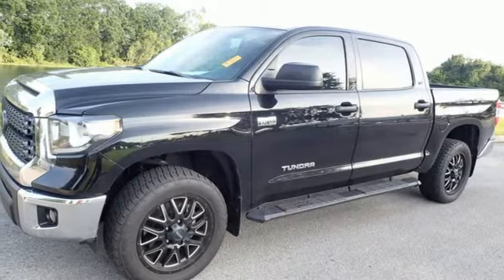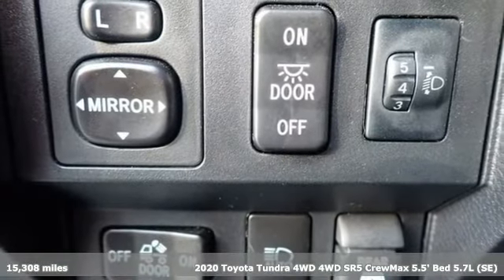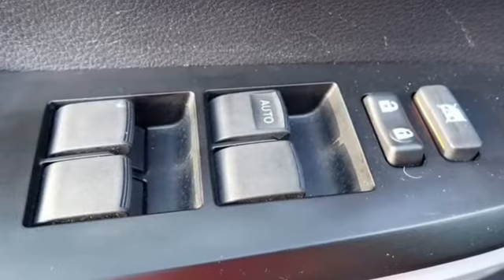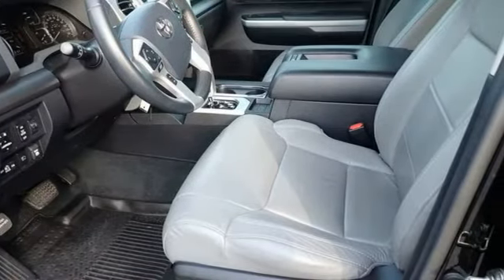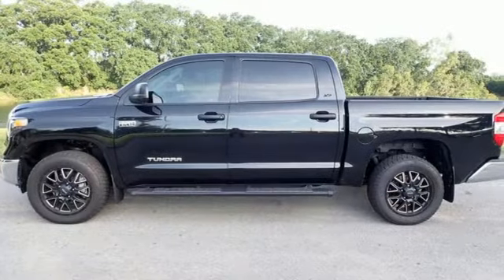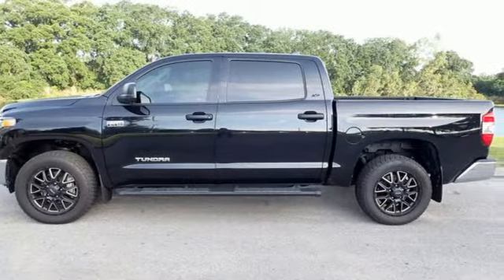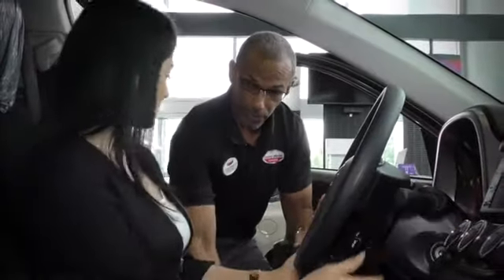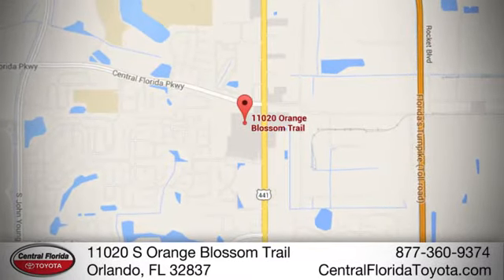Used 2020 Toyota Tundra Orlando, FL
Year: 2020
Make: Toyota
Model: Tundra
Trim: 2WD SR5 CrewMax 5.5' Bed 5.7L (Natl)
Engine: 5.7L 8 CYLINDER
Transmission: Automatic
Color: Black
Interior: Other
Mileage: 15308
Stock #: X925782
VIN: 5TFDY5F17LX925782
Recent Arrival! Black 2020 Toyota Tundra SR5 4WD 6-Speed Automatic Electronic i-Force 5.7L V8 DOHC 32V LEV 4WD. - Leather Interior Surface, Four Wheel Drive -

Address:
11020 S Orange Blossom Trail